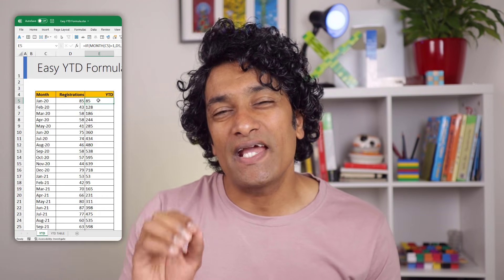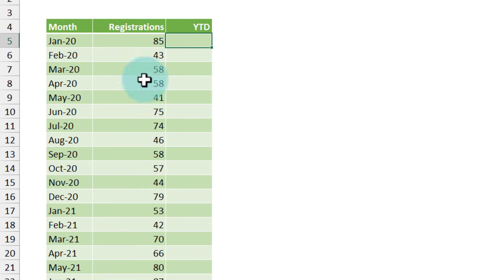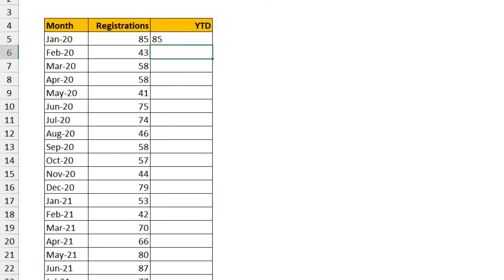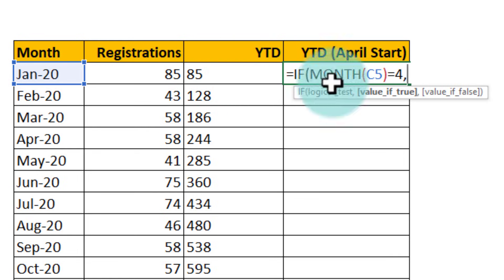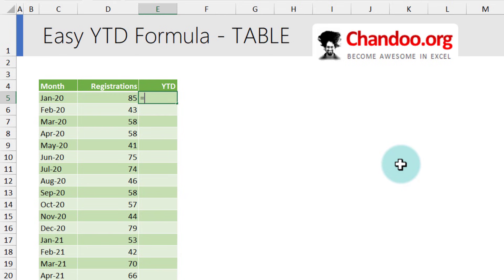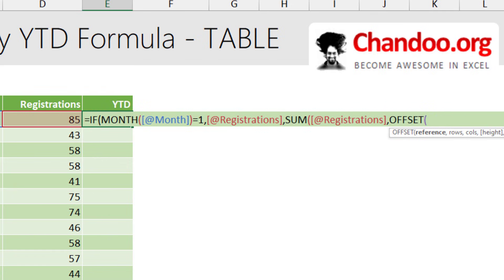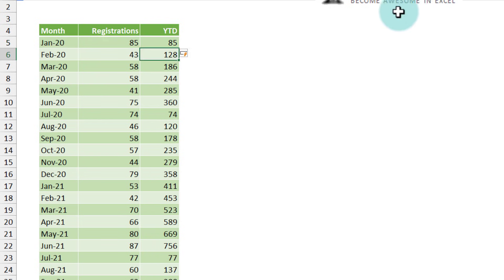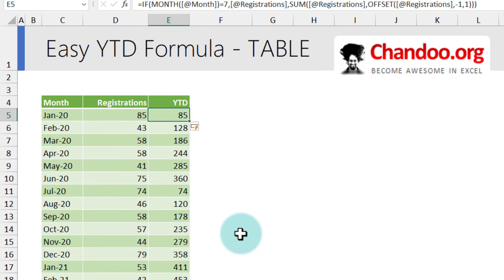Try this SMART formula to calculate YTD in Excel (works for Financial Years too!)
Easy, quick and smart YTD calculation with Excel formulas.
Learn how to total Year to Date values for either calendar year (Jan to Dec) or financial year (any starting point) with simple Excel formulas.
The video also has a special bonus trick on how to use OFFSET formula when you have tabular data.

0:00 - Introduction
0:48 - YTD formula for cell range values (for year starting in January)
1:25 - YTD formula for April / July / September start
2:01 - YTD formula for tabular data
3:13 - YTD in tables for other month starts
3:23 - Quick note about Volatile functions like OFFSET

There is a surprise in there too 🎁